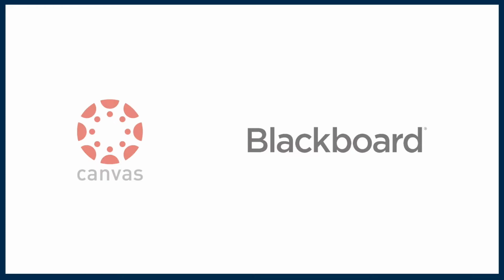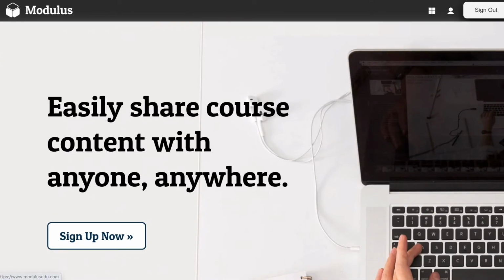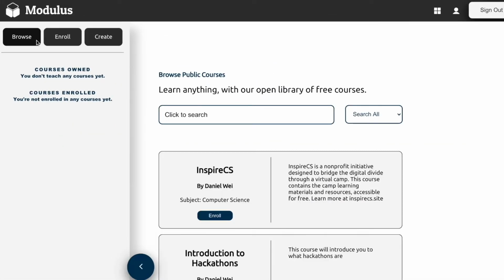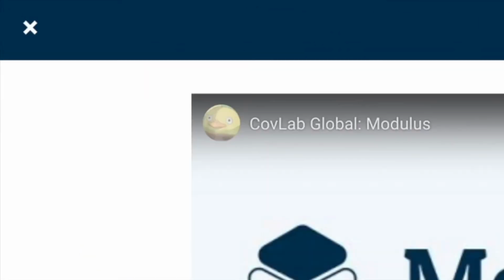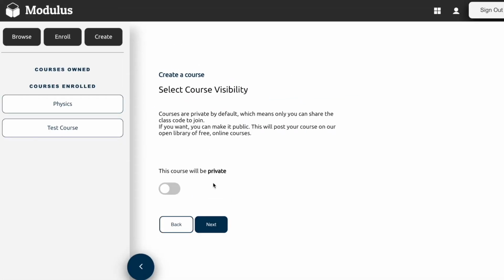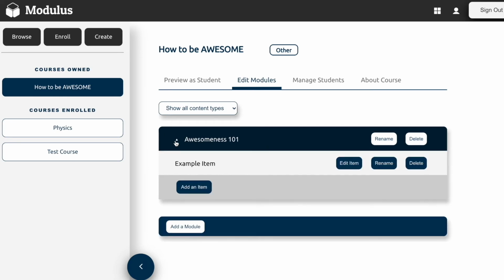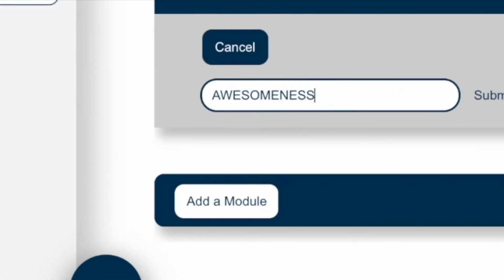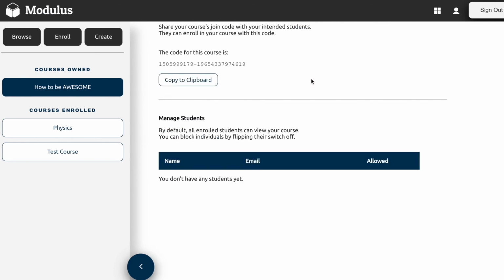Modulus: Introduction and Tutorial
0:13 - What is Modulus?
0:44 - Getting Started
1:40 - Enrolling in a Course
3:00 - Creating a Course
3:48 - Managing a Course